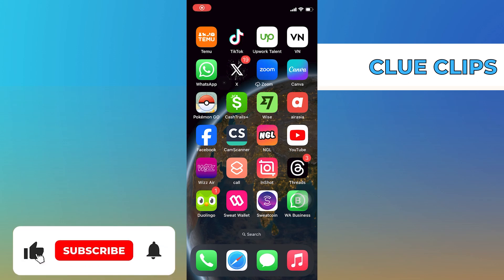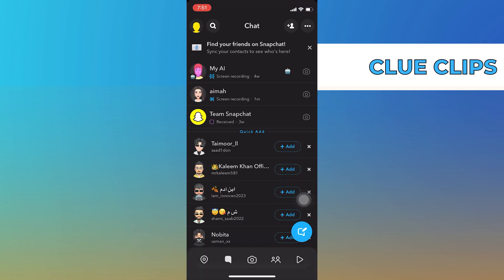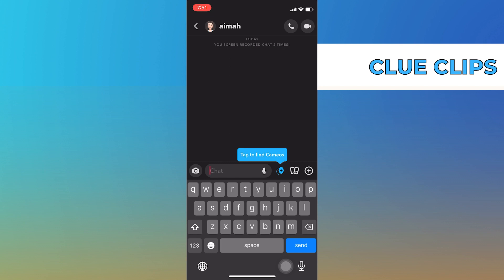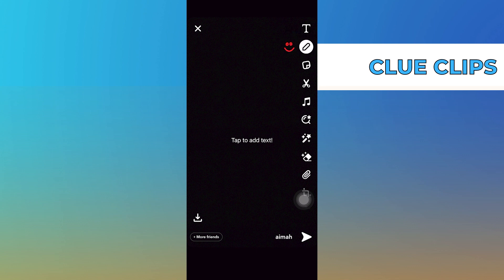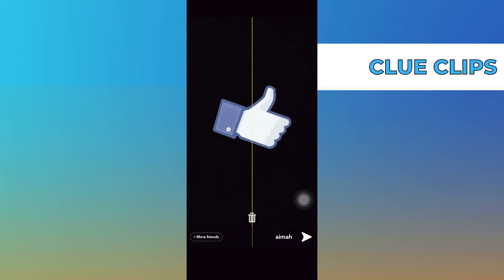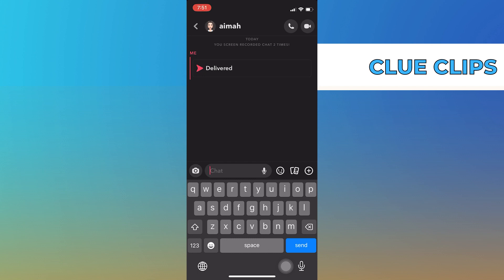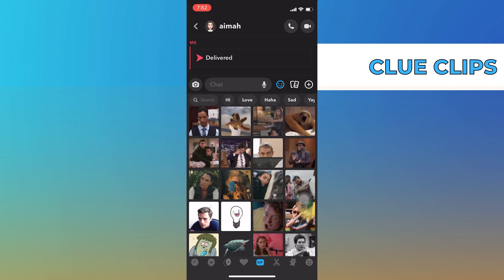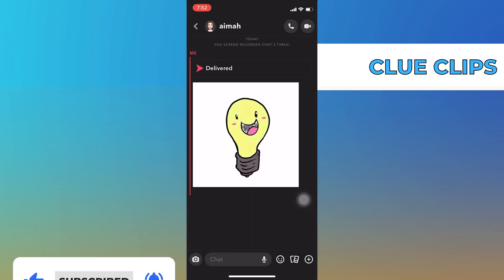How To Send Gifs On Snapchat From Camera Roll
In this video, I will show you  How To Send Gifs On Snapchat From Camera Roll